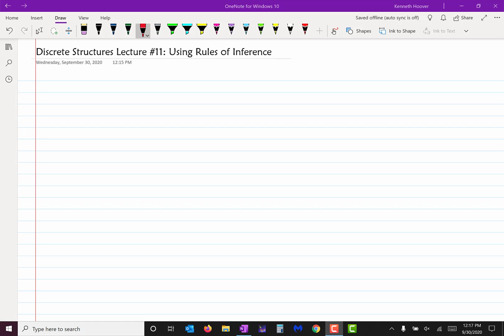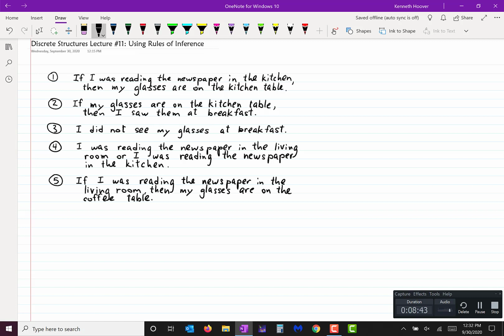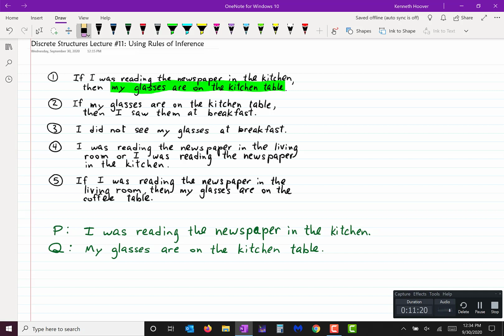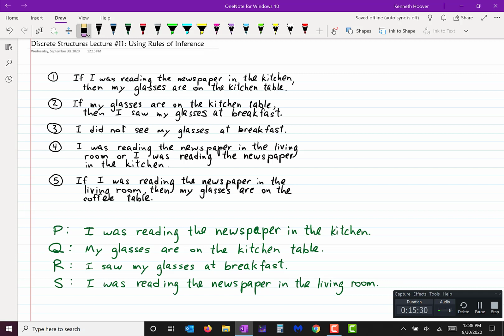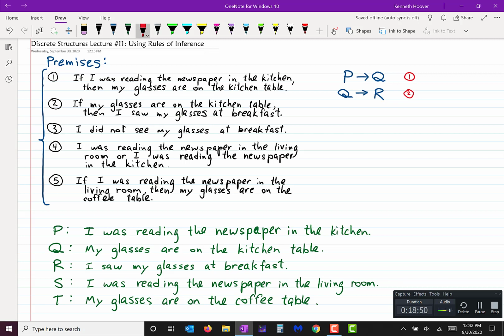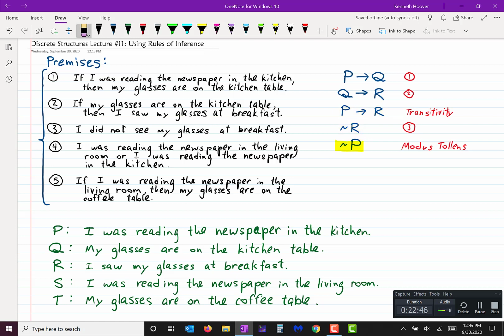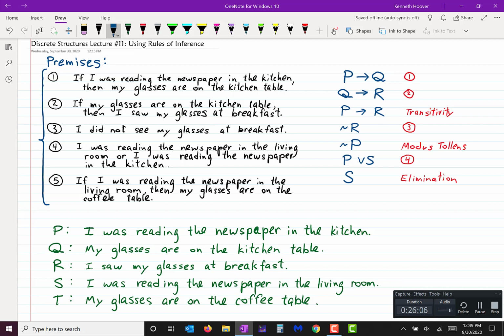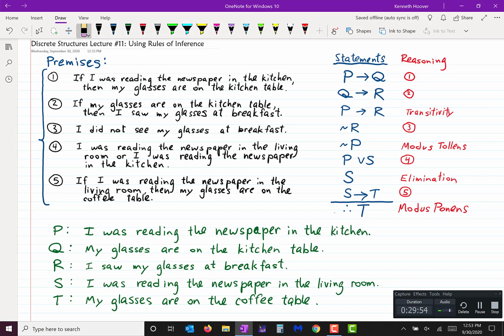Discrete Structures Lecture 11 Using Rules of Inference